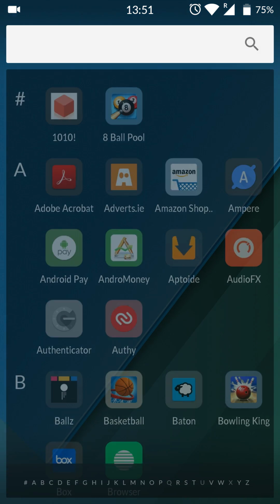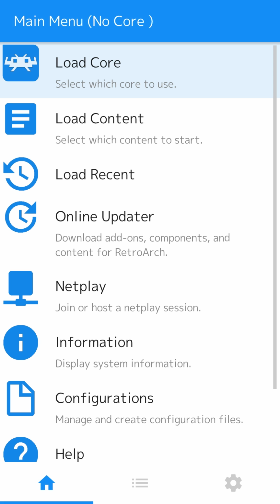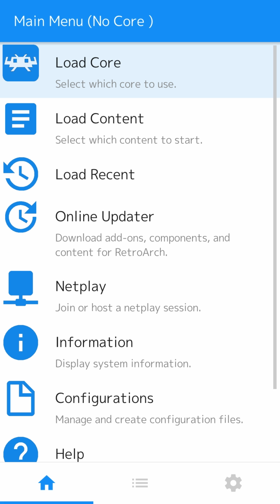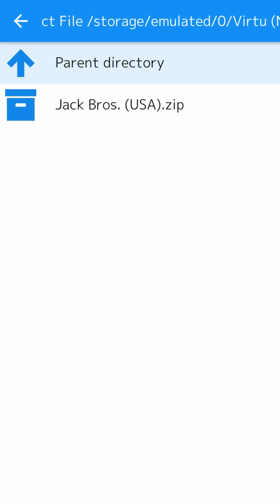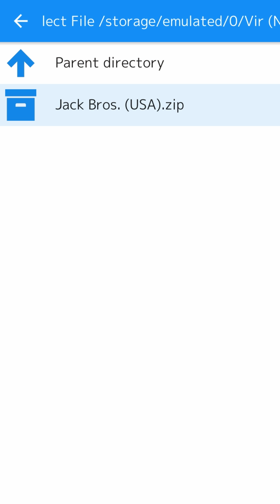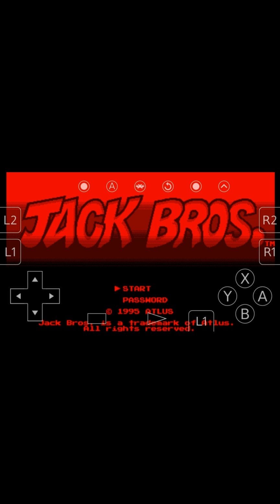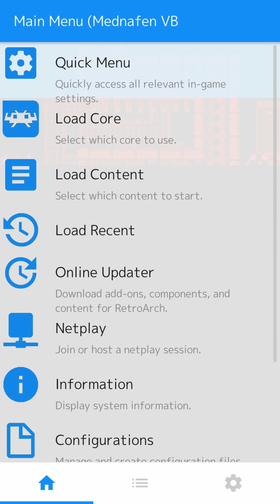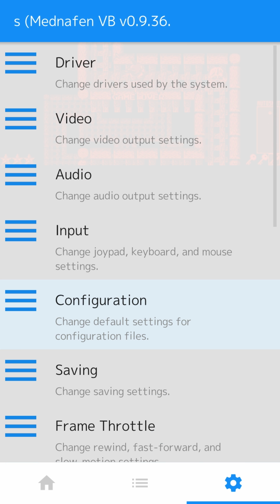How to Play Virtual Boy Games on Android!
Hey guys my name is Scoby and in today's video, I am going to be showing you how to play Virtual Boy Games on your android device! This is going to be a nice quick and easy tutorial where I will show you step-by-step how to play Virtual Boy games on Android!

For this tutorial, we are going to be using the free Virtual Boy emulator for Android called Retroarch. In this tutorial, I will be showing you step by-step how to set up Retroarch to be able to play virtual boy games with this free virtual boy emulator for A-by-android!